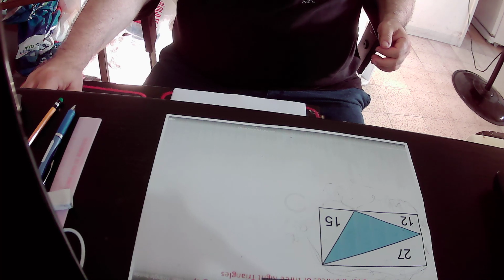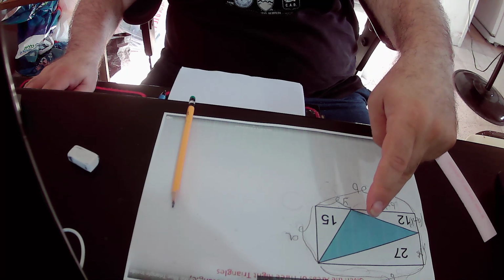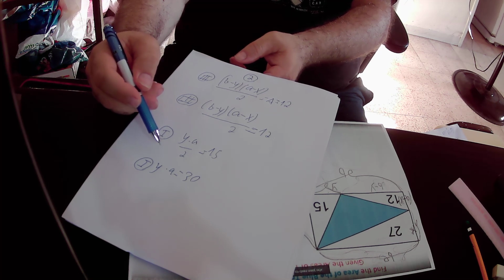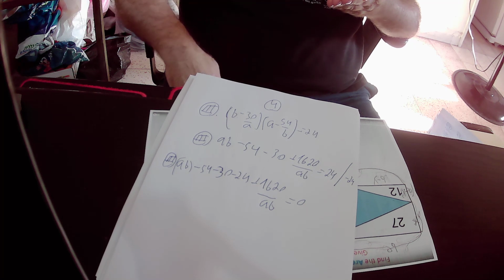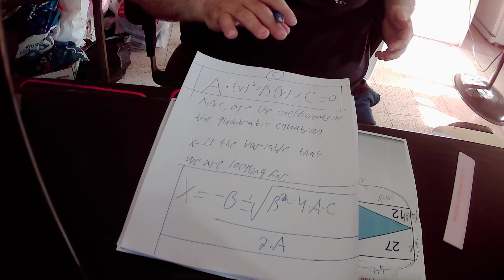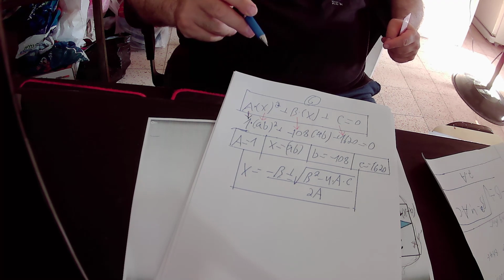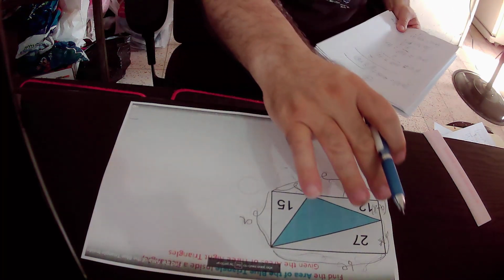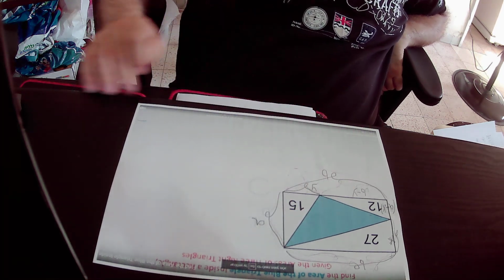FIND THE AREA OF THE BLUE TRIANGLE